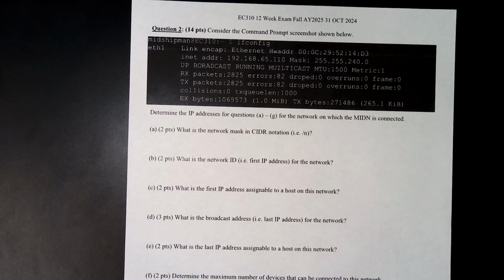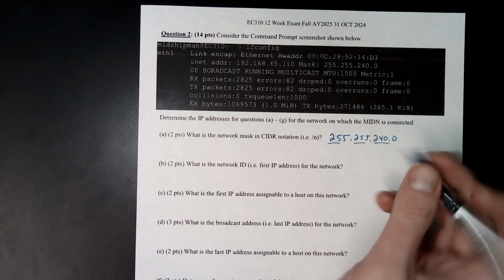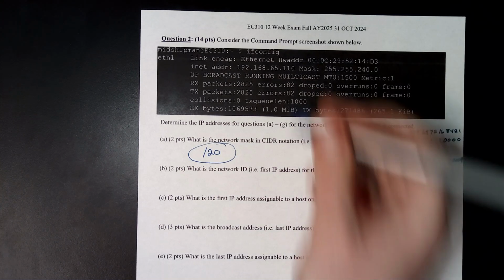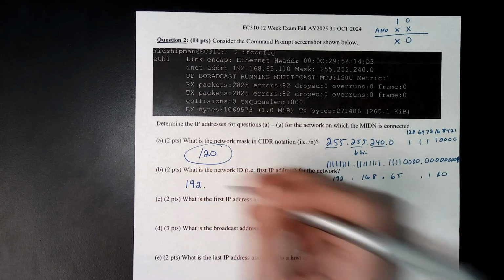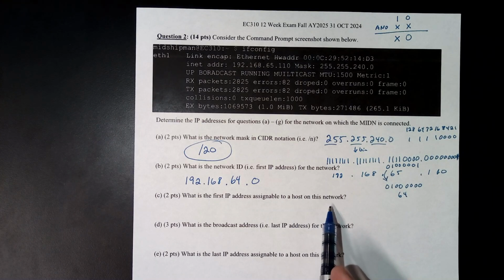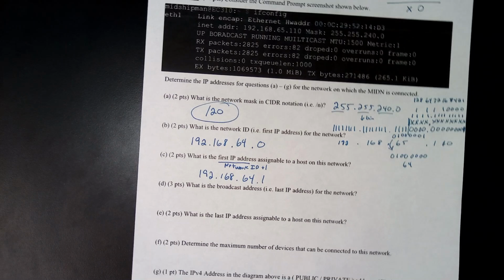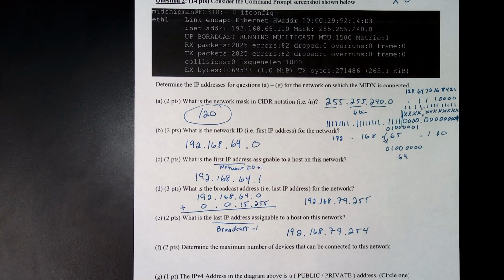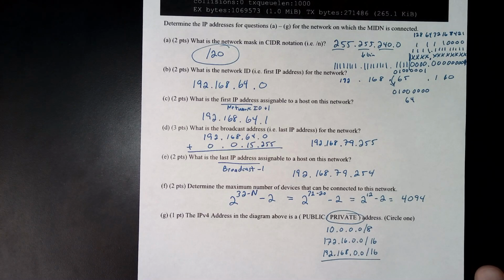EC310X 12Week Fall AY25 Q2